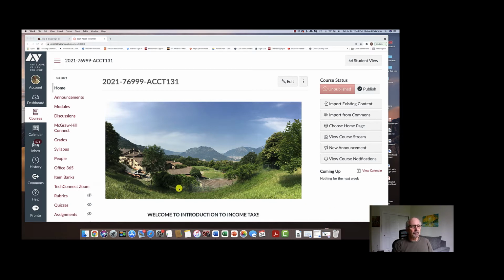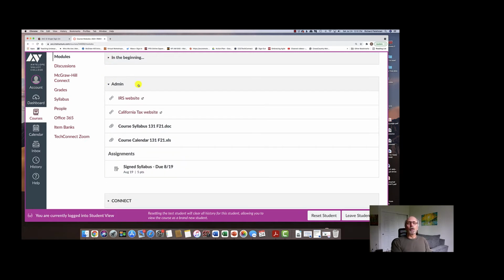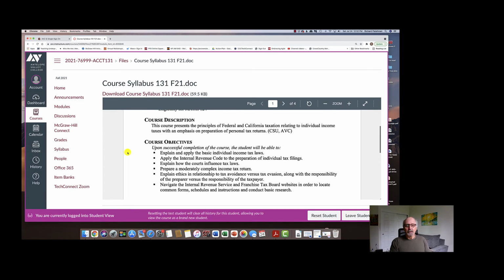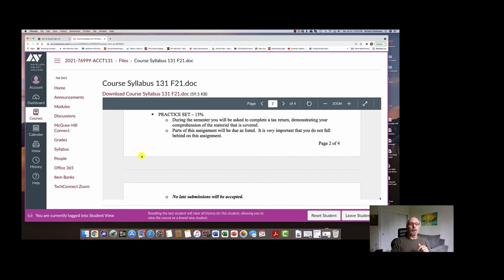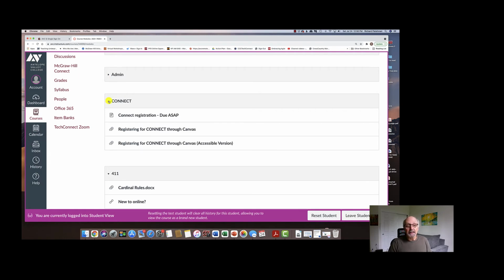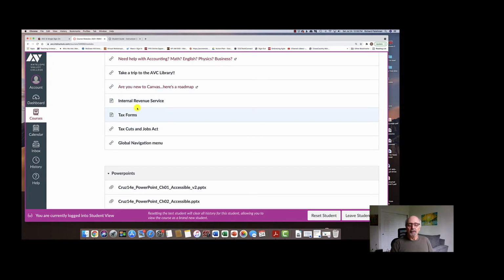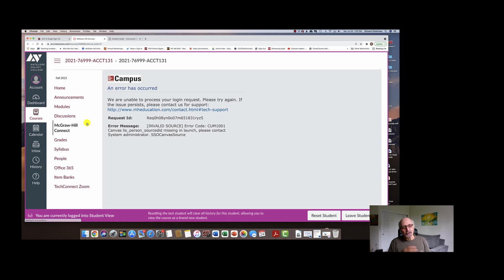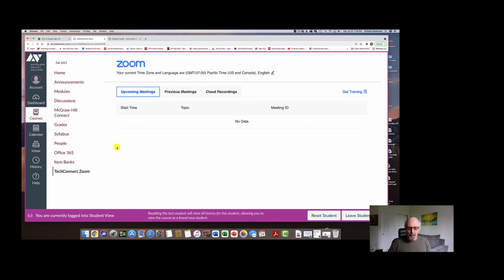Introduction To Income Tax